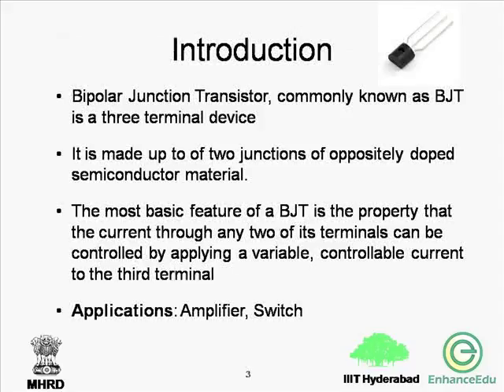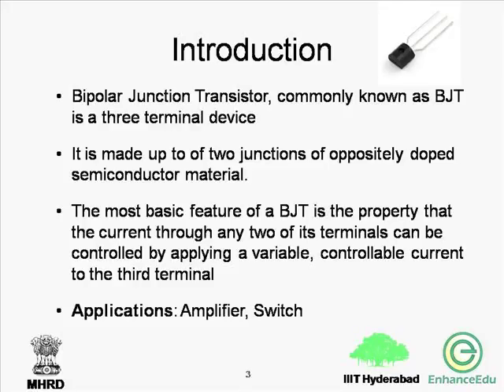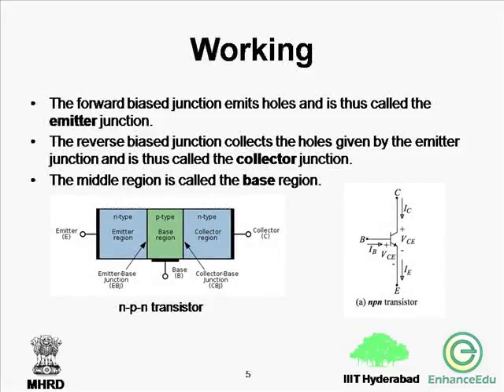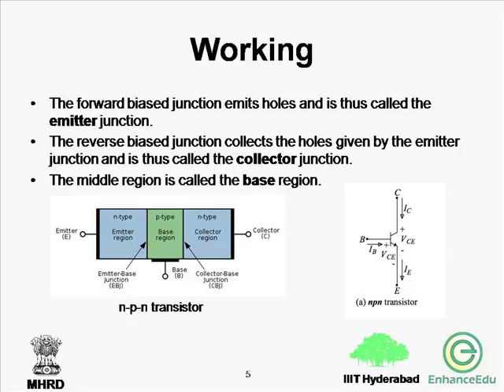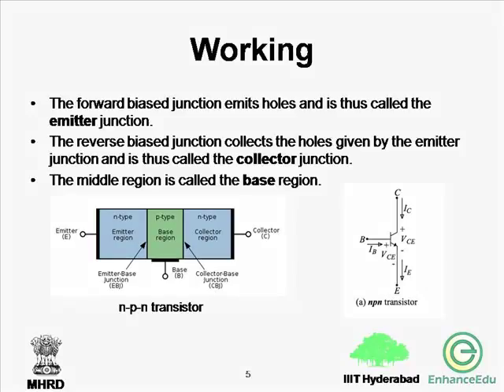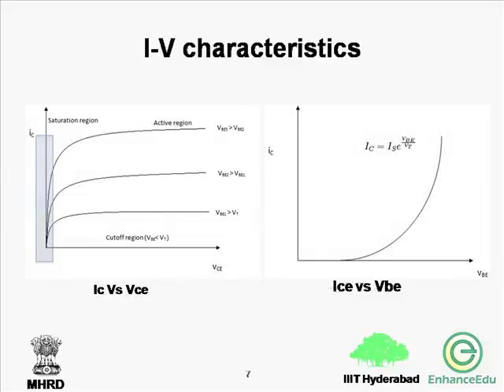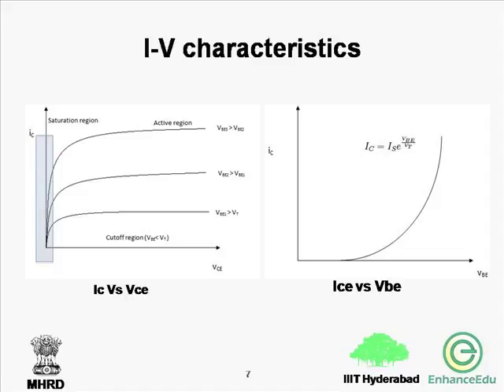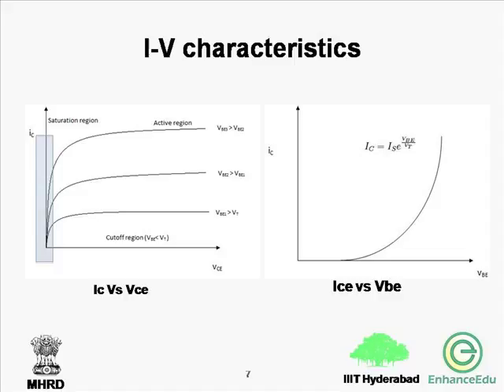SSED Module 6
Module Name: Three terminal devices: bipolar junction transistors